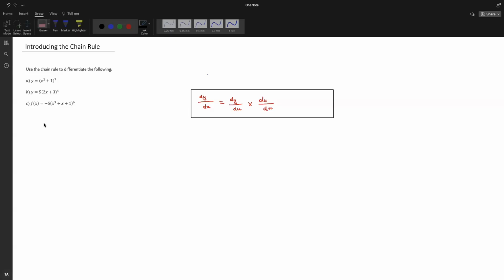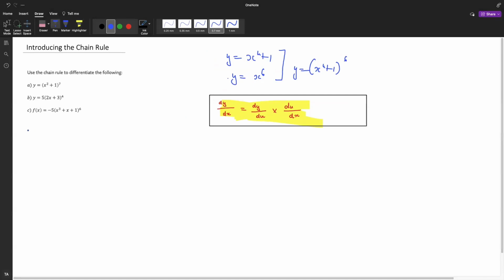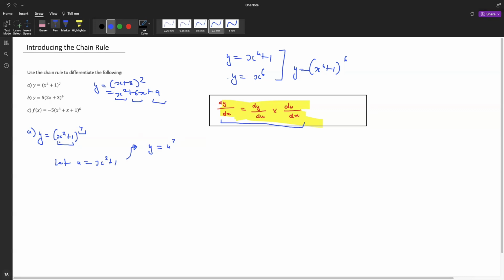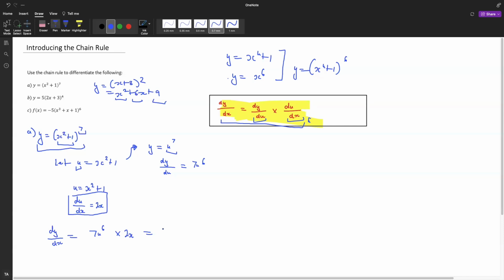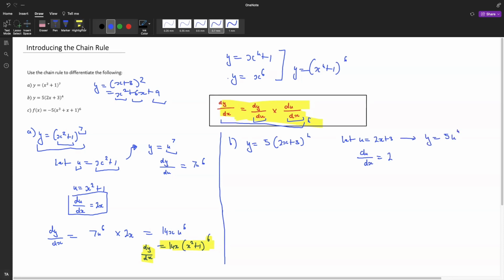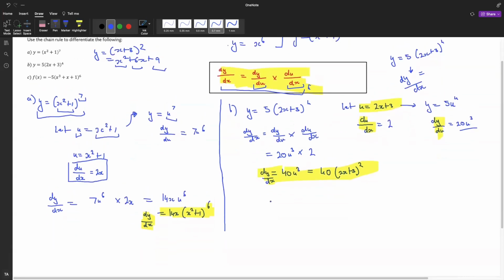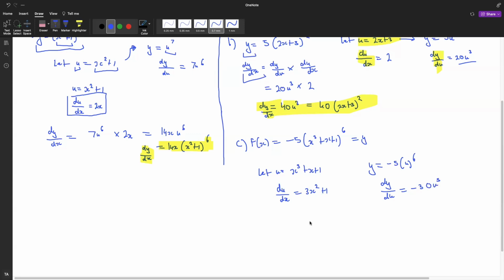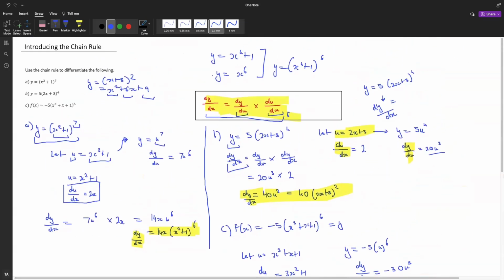Introducing the Chain Rule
"Master the Chain Rule with this easy-to-follow explanation! Learn how to differentiate composite functions step by step with clear examples and practical tips."